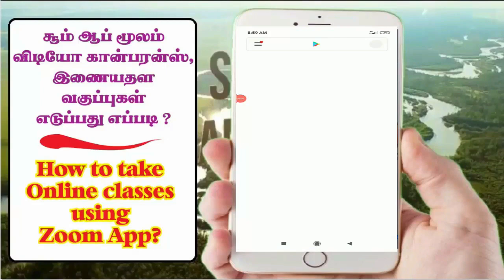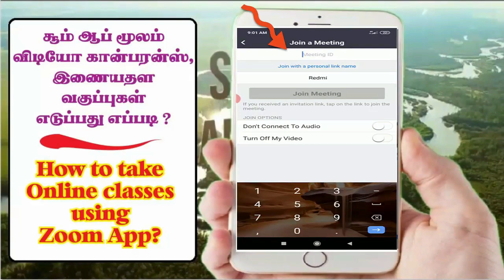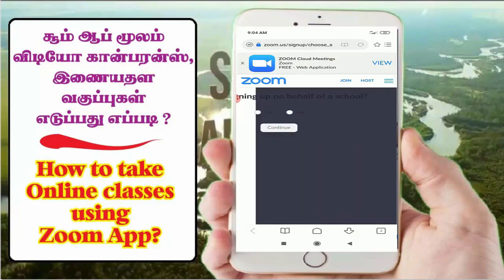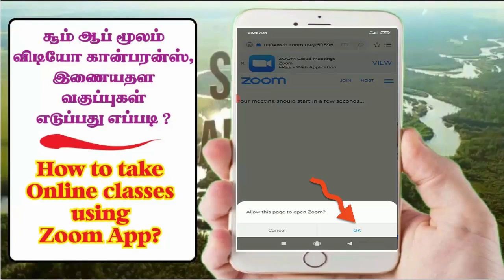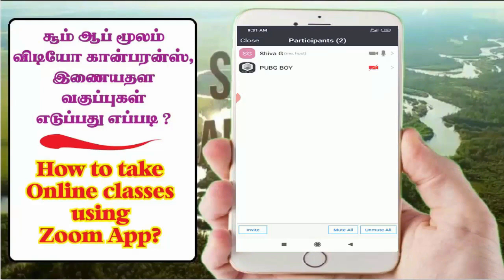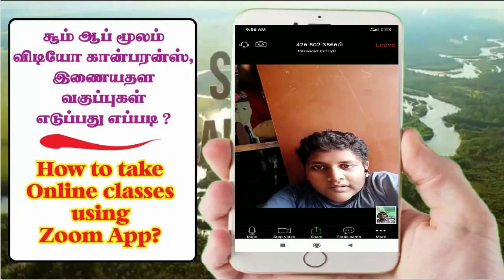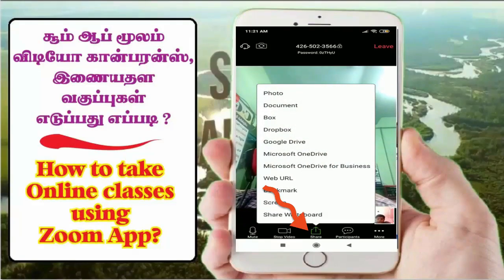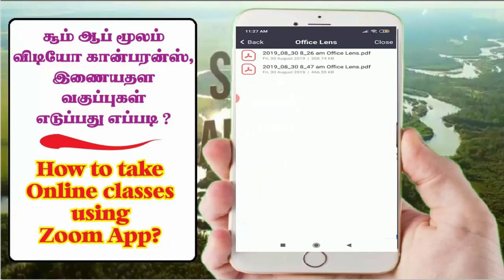zoom app | How to take online class using Zoom App | How to use zoom app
This video guides you how to use zoom app. This zoom app is very useful to taking online classes. In this video you learn about what are the options available in zoom app.

Offers are available only for limited periods. All offers are only given by udemy. It may be subject change
Shivag's Online Courses
How to buy udemy courses
Learn Tally Erp + GST ( Get Free Tally Prime ) in Tamil
Online Book
Tamil typing kindle book
English Typing Kindle Book
If you want to see our Youtube channel videos
To see Funny Memes and course details Follow in instagram : tamilmanamnews2019